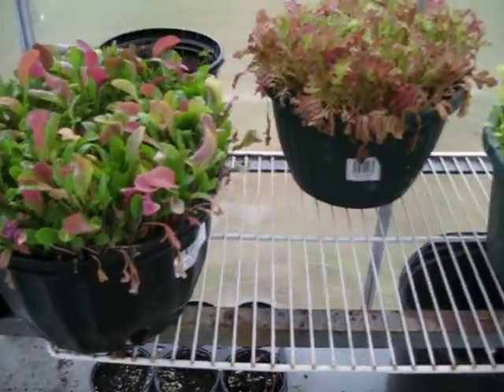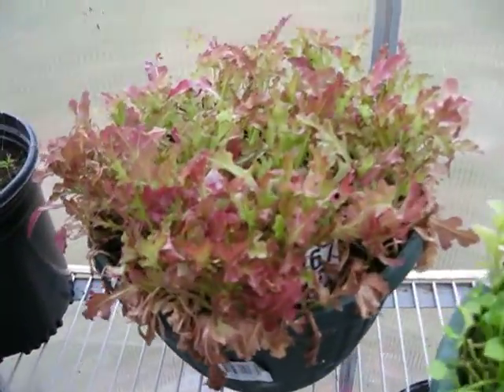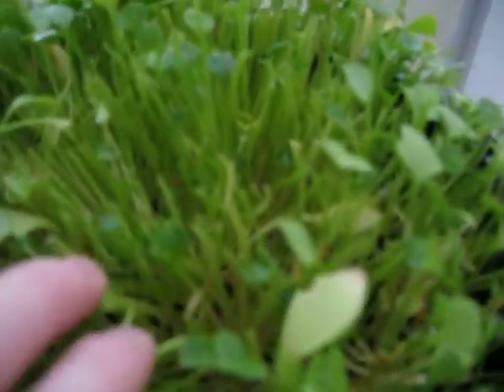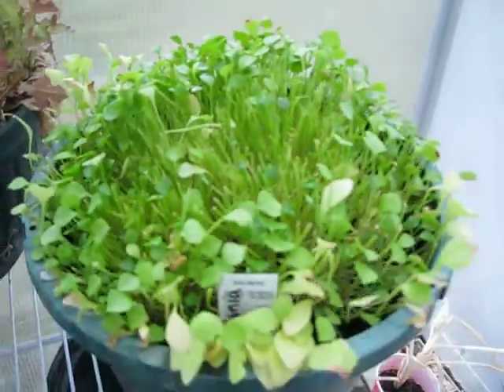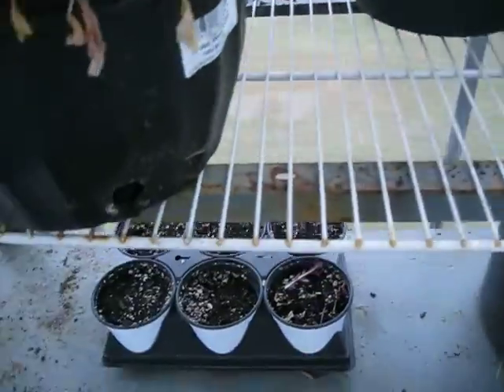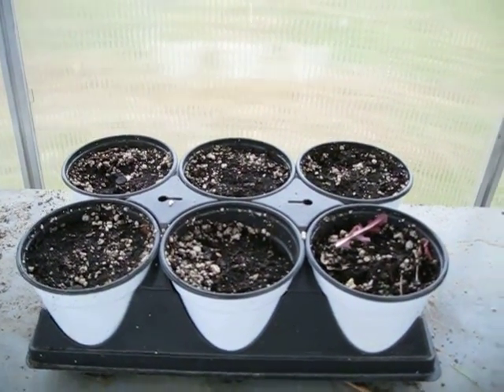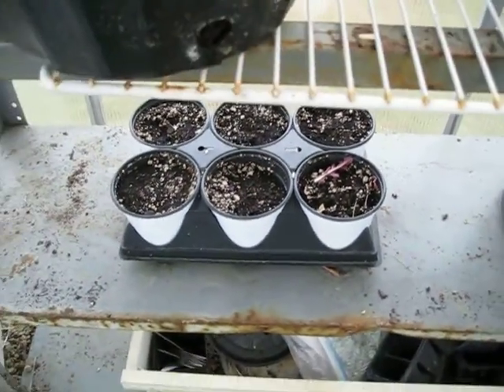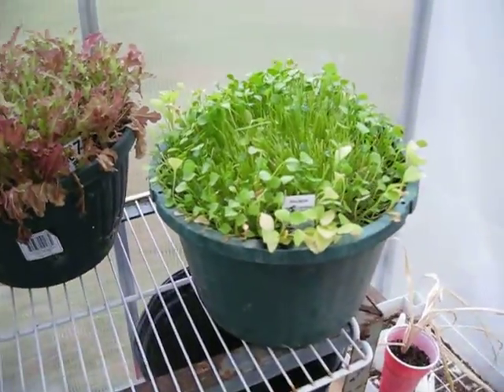December 2015 Greenhouse Update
I picked lettuce from the greenhouse on Christmas Eve!